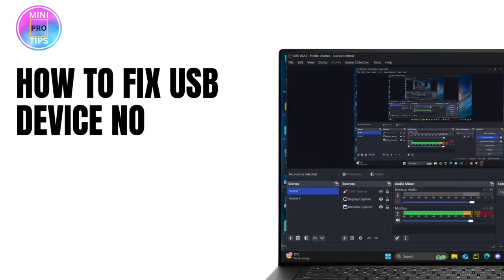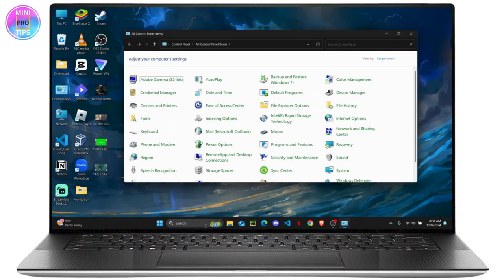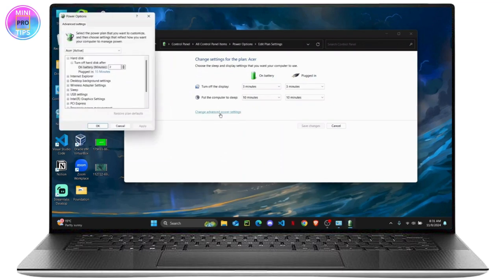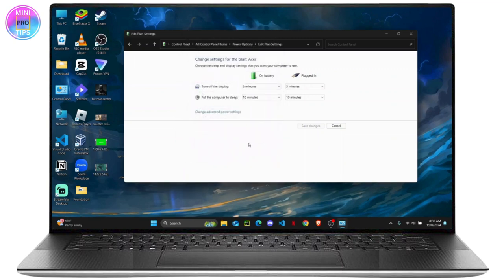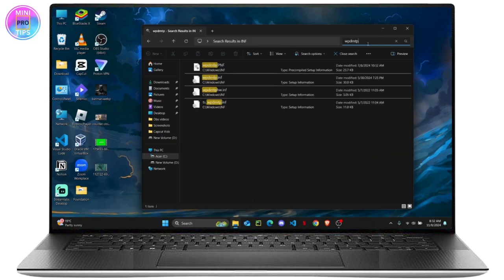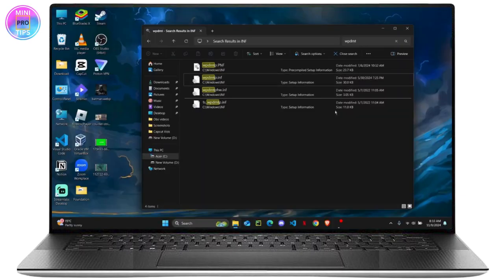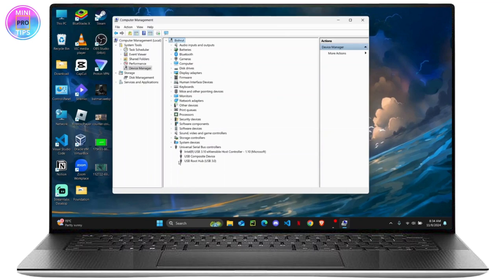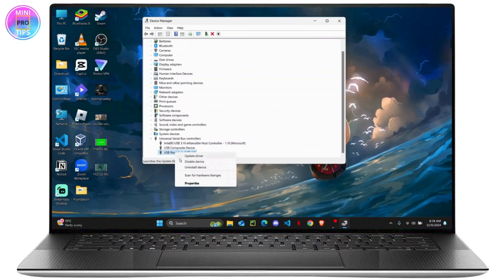How to Fix USB Device not Recognized on Windows 10 & 11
In this video, you'll learn how to fix the "USB Device Not Recognized" error on both Windows 10 and Windows 11. Follow these step-by-step instructions to troubleshoot unknown USB devices, address the "device descriptor request failed" issue, and get your devices working again.

We’ll cover everything from basic fixes to more advanced solutions, ensuring you can resolve USB recognition problems on Windows 10 or Windows 11.

0:30 Step 1: Check USB Connections
1:10 Step 2: Update USB Drivers
1:40 Step 3: Troubleshoot USB Settings